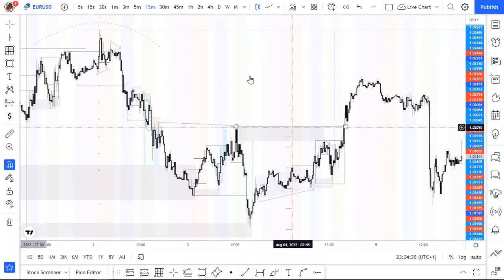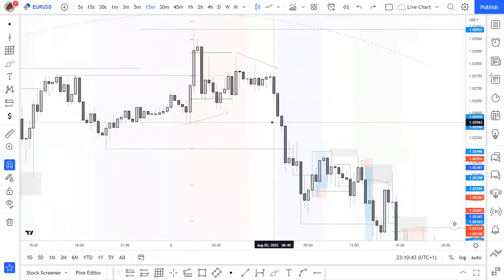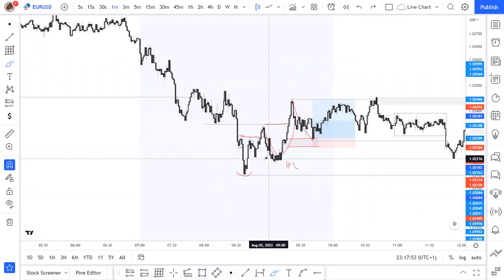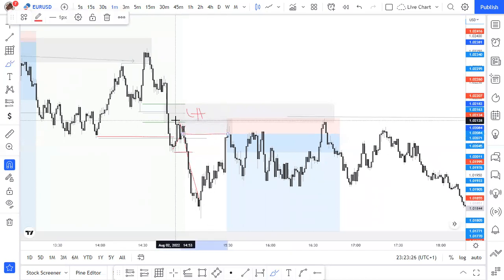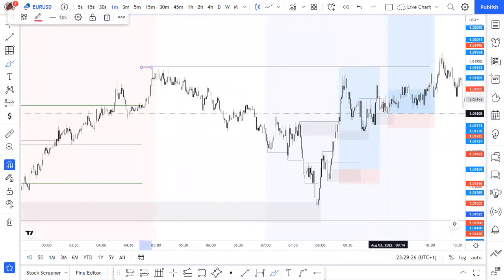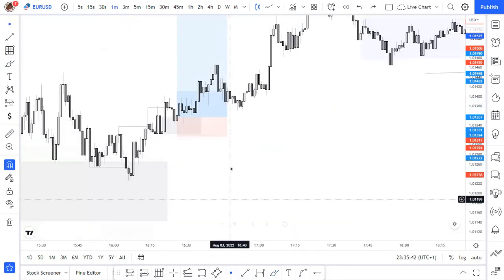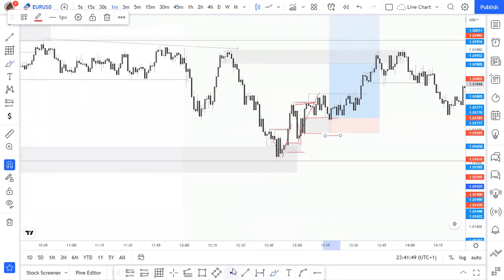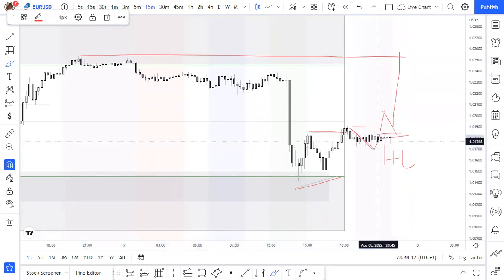WEEKLY FOREX MARKET OUTLOOK AND EURUSD REVIEW | AUGUST 8TH - 12TH AUGUST 2022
In this video, I explained the previous weeks price action, and an outlook for the coming week...